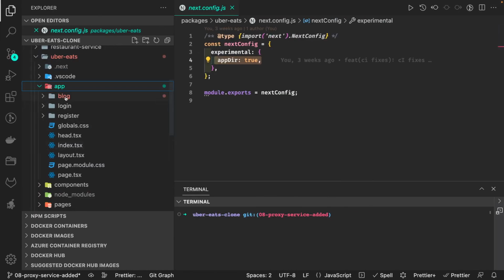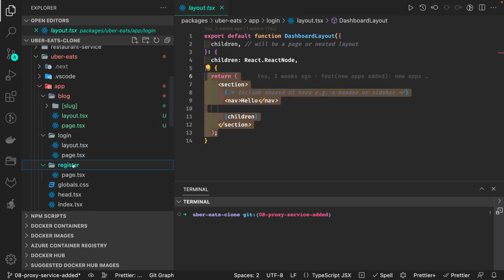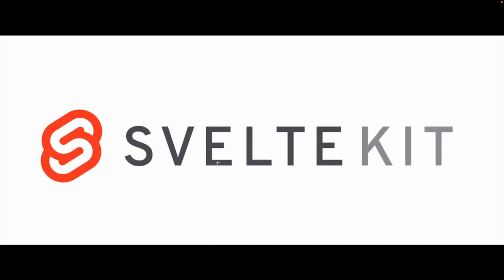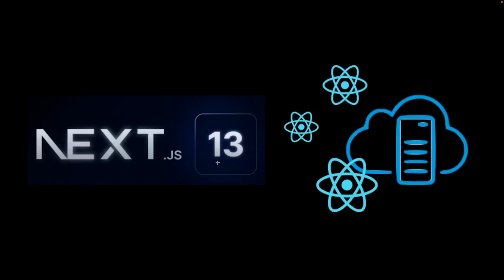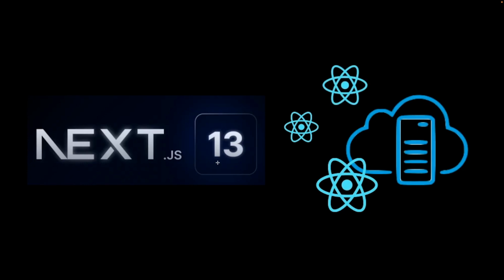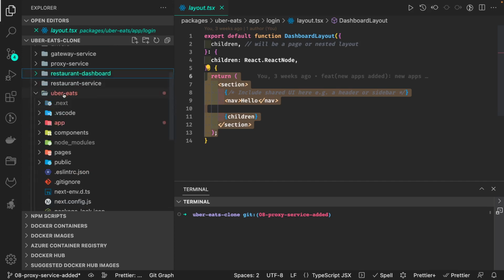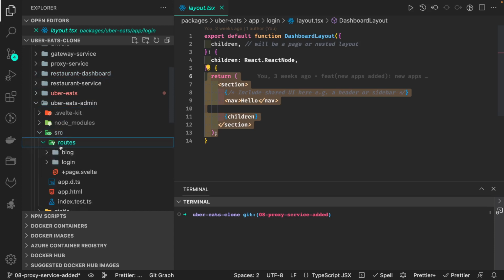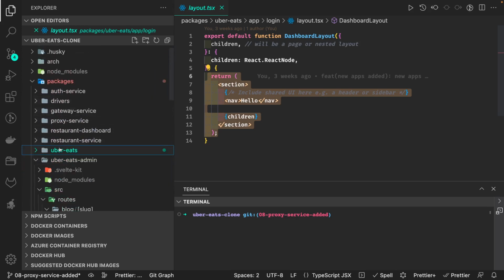Next.js 13… this changes everything #01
Next.js version 13 was announced recently and it brings huge changes to the framework. They collaborated directly with the React team to create the ultimate web framework and a new webpack replacement built with Rust... let's take a first look.

js 13 offers revised file routing with the new directory. The optional app directory brings a new layout structure with several additional features and improvements. The directory structure has undergone minor changes due to the new routing mechanism. Each path in the route has a dedicated directory with a page

NextJS Version 13, What's new?

- Priority to Server Components:
NextJS is betting big on Server Components. If you have been catching up on React version 18, you might already be familiar with how React components now have the ability to render themselves as both Client & Server side Components.
- Making Data Fetching Simpler
NextJS version 13 has completely changed the way of fetching data in your React apps. If you have been working with Next for quite some time, then you might be familiar with the data fetching methods like getServerSideProps(), getStaticProps(), getInitialPath() etc as we also have talked about these earlier. Starting NextJS 13, these methods are considered an anti-pattern and hence deprecated to use.
- Making apps the new pages directory
One of the most talked about change in the NextJS ecosystem is the introduction of a new app directory. While you can still create a good old pages directory and can set up all your pages in it but while doing so, you will miss out on all the latest and exciting features offered by NextJS version 13.

- Change in APIs
There are a few surface APIs that are being improved in the NextJS version 13 :
Image Component: If you have worked with NextJS, you know that the Image component is the defacto API for rendering images and is preferred over the native img tag. In NextJS 13, the Image component would ship less javascript to the client side and has some performance improvements.